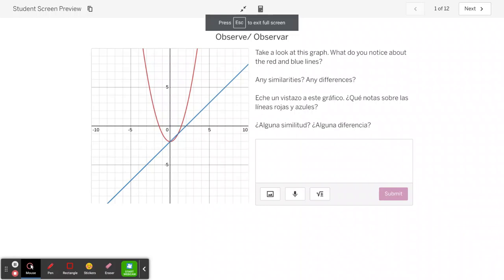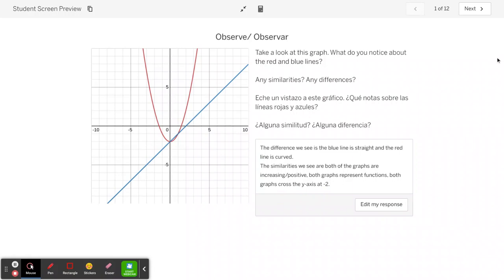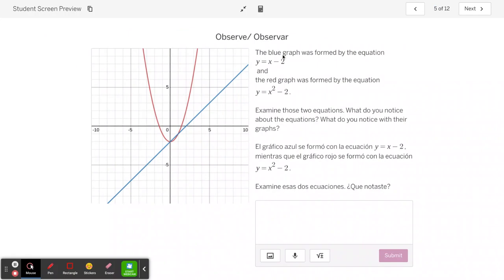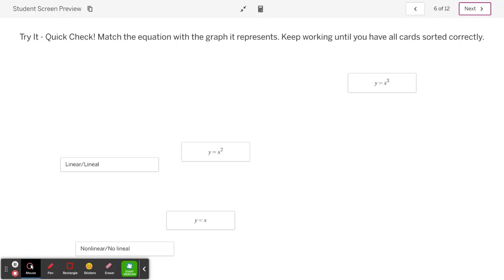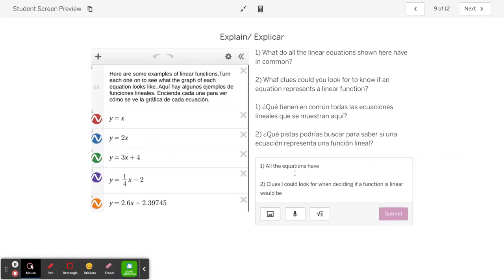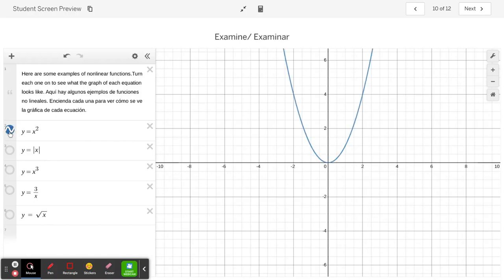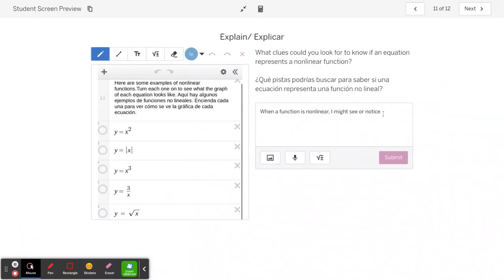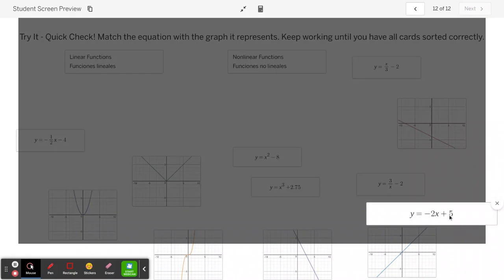Unit 3: Last Activity- Linear and Nonlinear Functions Desmos Activity